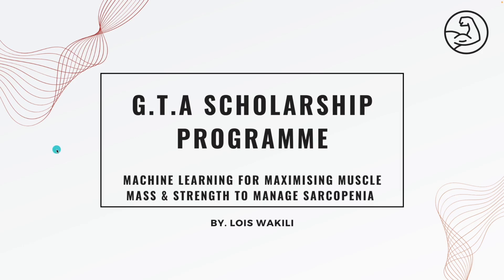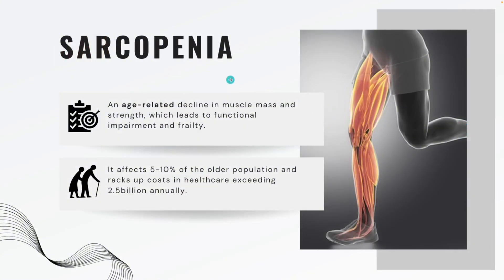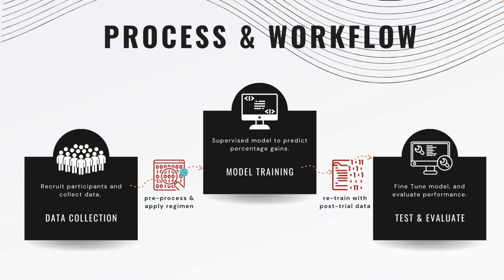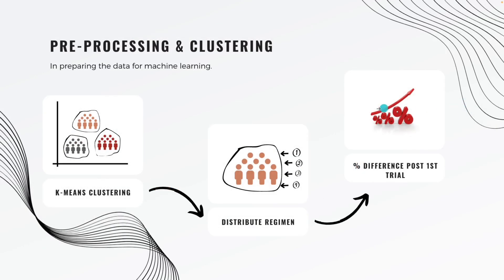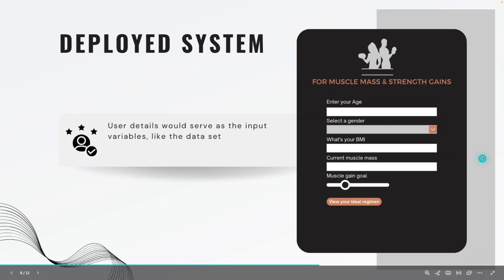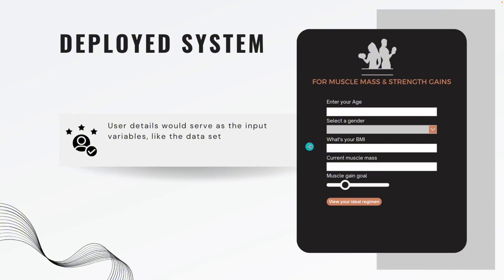How to Structure Your PhD Interview Presentation (With Examples!)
If you're preparing for a PhD interview, one of the most crucial parts is your presentation—it can make or break your chances of getting accepted! In this video, I’ll walk you through how to structure your PhD interview presentation, what to include, and common mistakes to avoid, and I’ll even share the exact slides I used when applying for my own PhD interview to help you create a winning presentation.

📌 Why This Video is Important:

Whether you're applying for a PhD in AI, data science, engineering, social sciences, or any field, a well-prepared presentation can boost your confidence and help you stand out. I’m sharing my experience to help you avoid stress and ace your PhD interview!

Hi there,  I’m excited to share AI, machine learning, research tips, and academic success strategies with you!

📩 Got questions? I’d love to hear about your PhD journey.

Thanks.